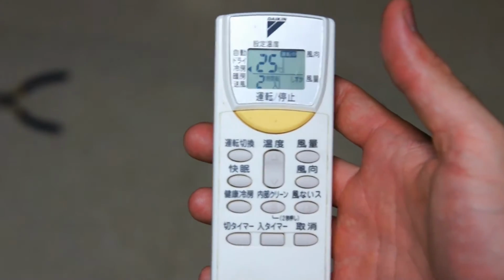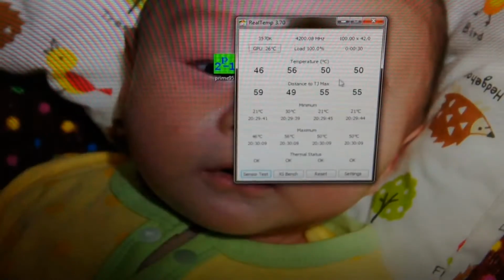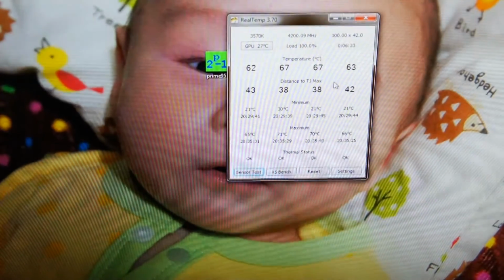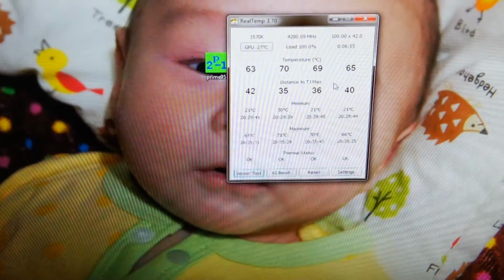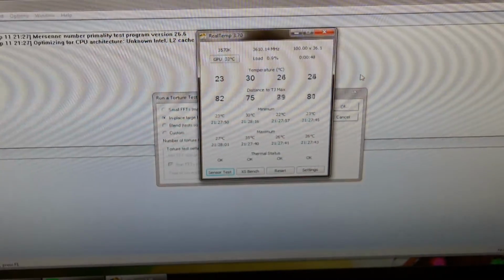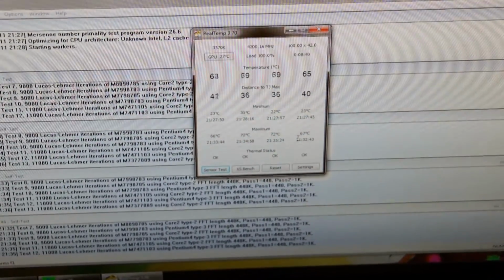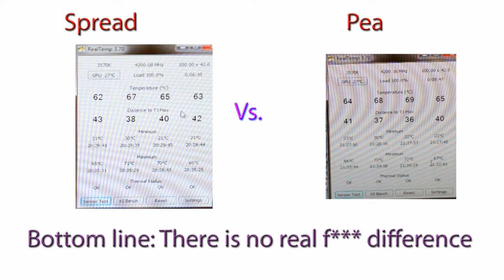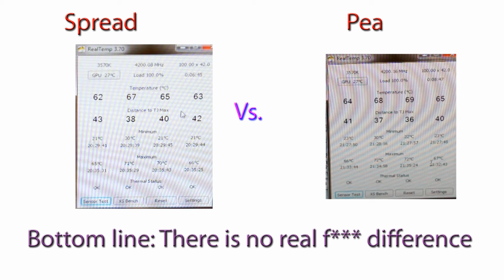How to apply Thermal Paste to your i5 i7 heatsink - TESTED - SPREAD VS PEA METHOD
How to apply thermal compound on an i5-3570k / i7-3770k intel ivy bridge cpu? Hey guys since I did my last video on how to apply heat sink paste (Silicone Grease, and yes pure silicone grease rocks as heat sink paste).  Now I am testing stuff and debunking an age old myth and I got a few of my subscribers telling that the pea method was better.

Anyway I tested them both neck and neck with some real bench marks to back up both of them and well they are pretty much the SAME, so lets stop talking shit across the internet and stop telling people that they are wrong for applying their thermal paste in a particular way as the most important thing is HOW MUCH (don't put too much or too little on) you apply as opposed to HOW you apply it.